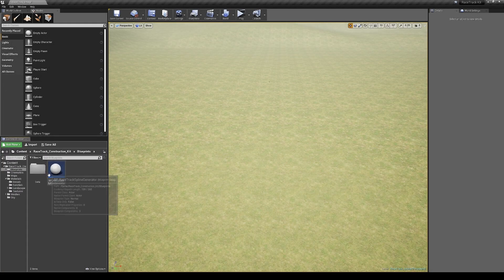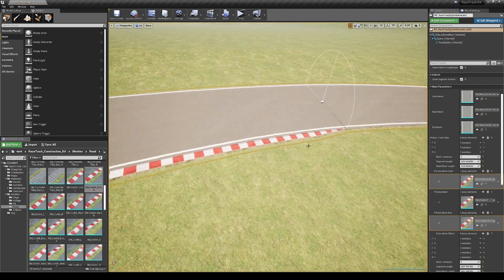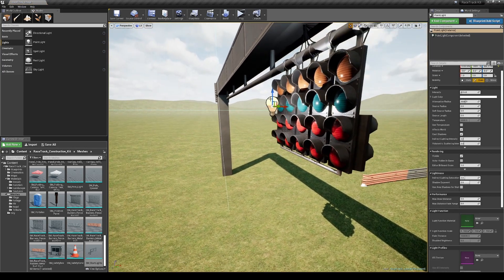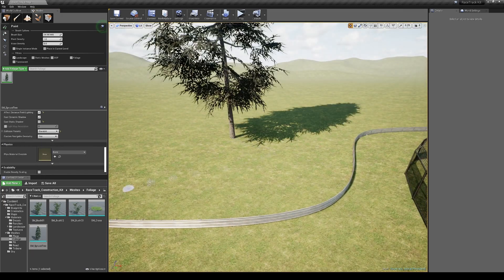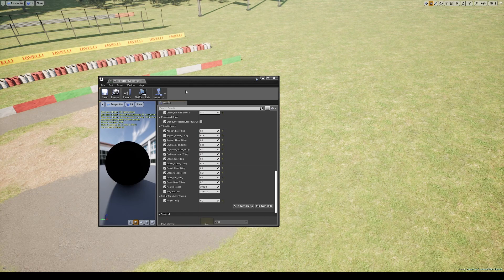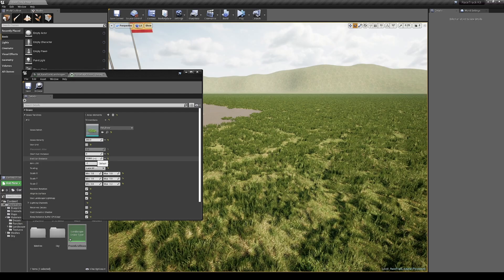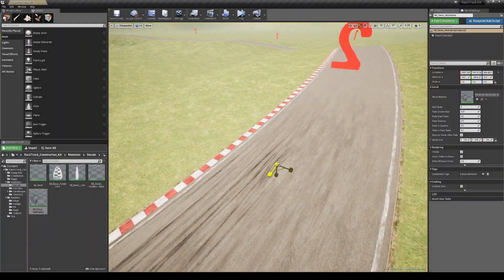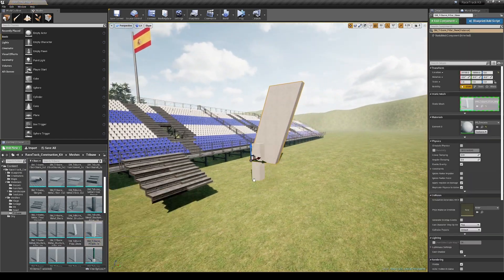Race Track Construction Kit | UE Marketplace Video Tutorial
In this video tutorial, I demonstrate the features of the UE marketplace product "Race Track Construction Kit" and showcase each asset.